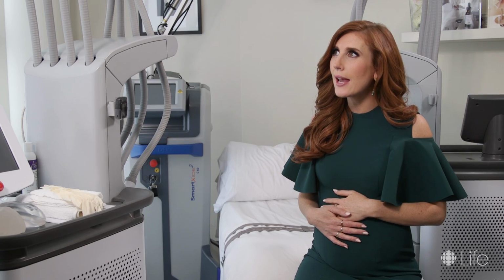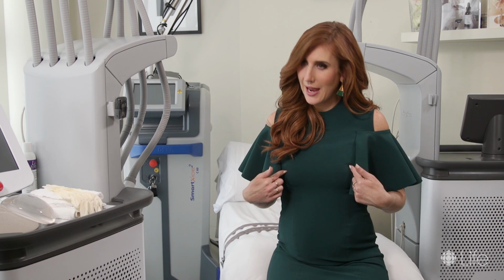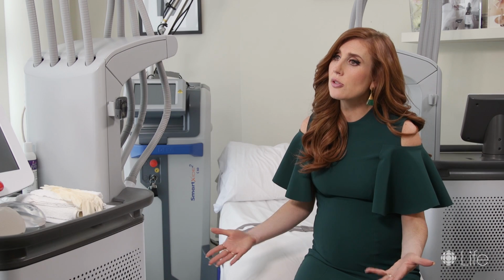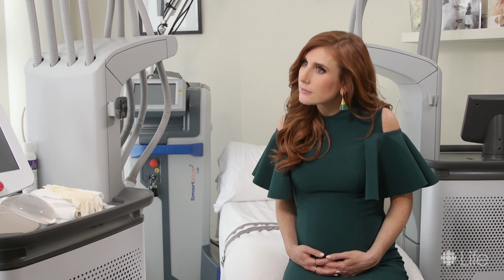Jessi Cruickshank’s Post-Pegnancy Plastic Surgery Consult | CBC Life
Celebrities are heralded for their... surprisingly quick return to their pre-baby bods in gossip mags and online...  Getting a little help can’t be such a big deal… can it??

Jessi Cruickshank, pregnant with twins, continues her information gathering with a visit to the plastic surgeon's office, to get the skinny on post-delivery options for new moms. And it’s enlightening!

Our favourite recipes, tips and tricks and other fun projects you can do in and out of the kitchen:

About CBC Life:
From life’s little projects to it’s big questions, CBC Life offers Canadians inspired ideas and conversations that help them live better, including things to make, do, buy, wear and eat.